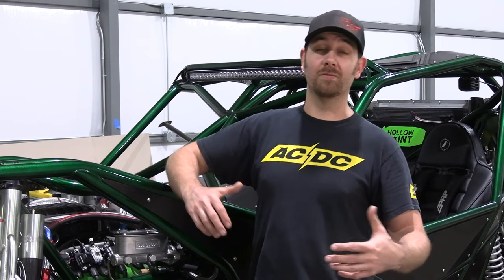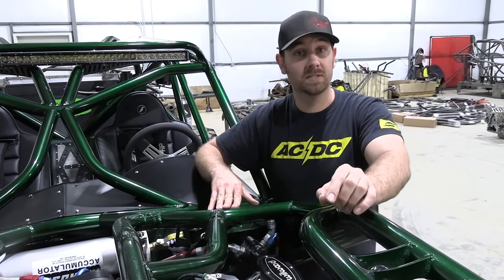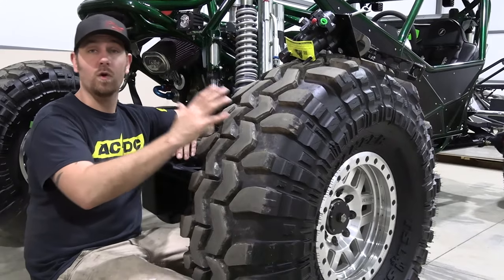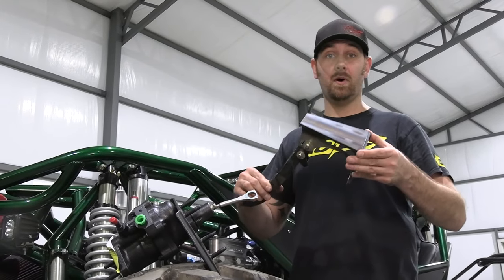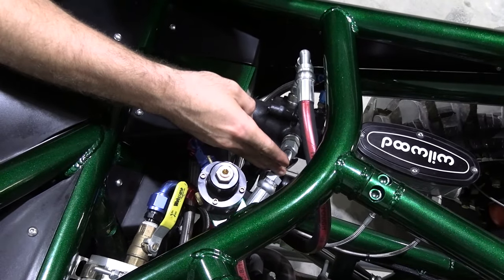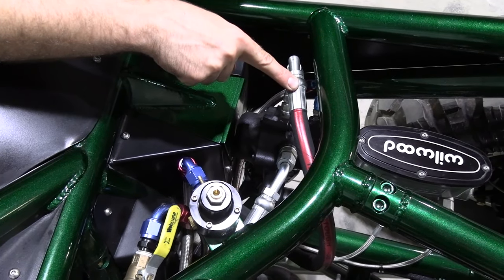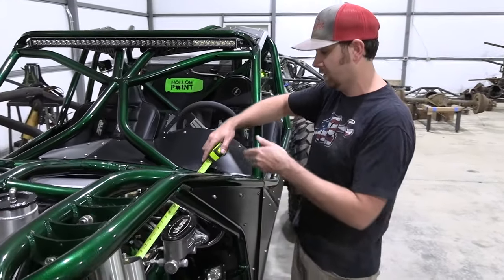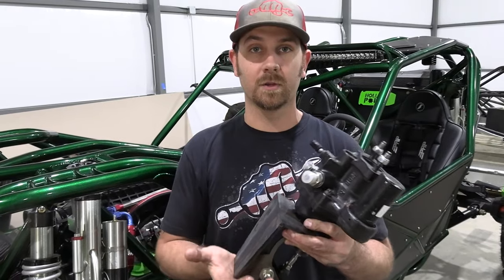HYDRO BOOST BRAKE SYSTEM EXPLAINED | TECH TUESDAY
On this episode of Rock Rods Tech Tuesday Jake Burkey of the Busted Knuckle Off Road shop is going to teach you everything there is to know about Hydro Boost Brakes and why they are the perfect way to get better off road brakes on your rig. Hydroboost brakes uses pressure from your power steering pump to multiply your brake input. We sell a ported Hydroboost conversion kit for off road vehicles that features a laser cut brake pedal and Wilwood Master Cylinder.